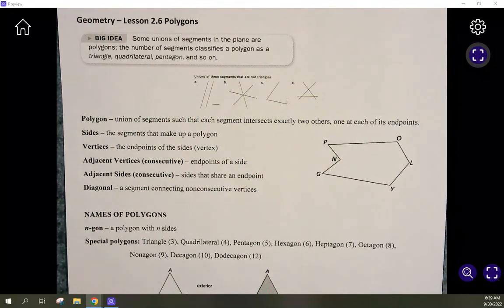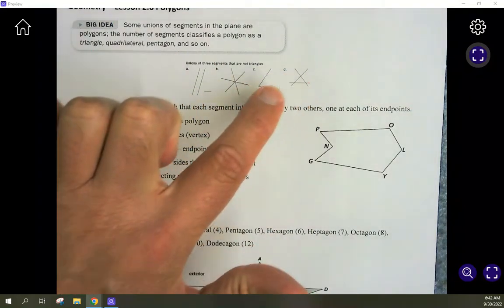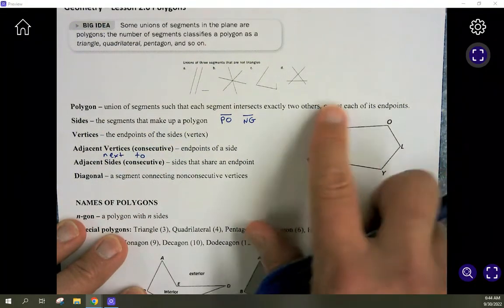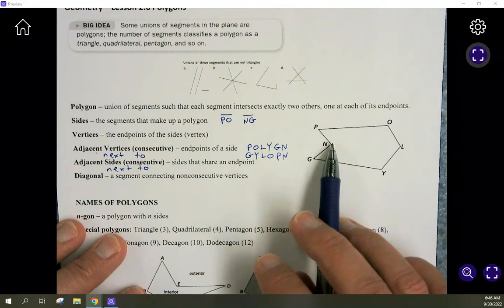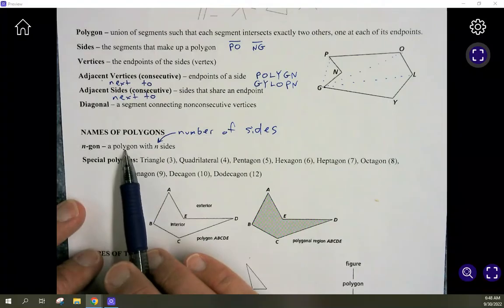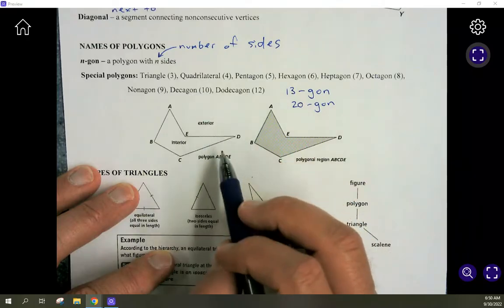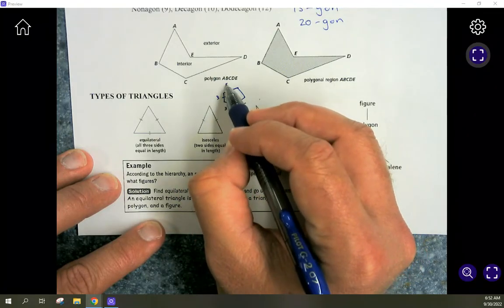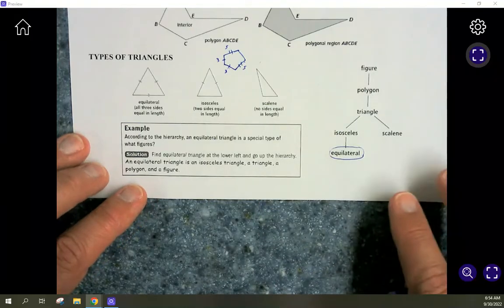Geometry - Lesson 2.6 Polygons